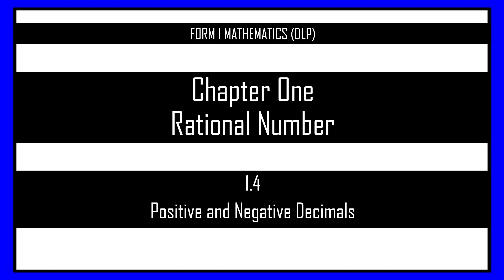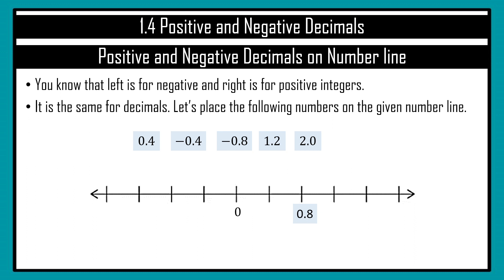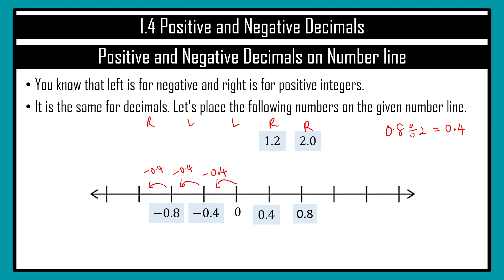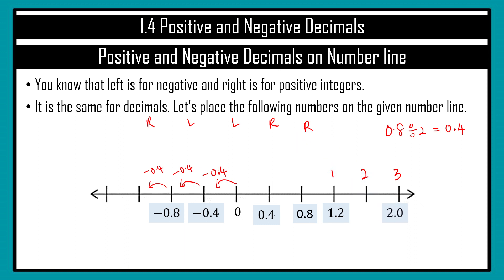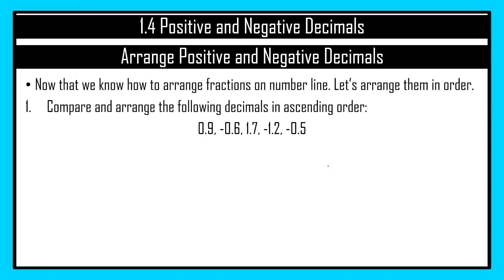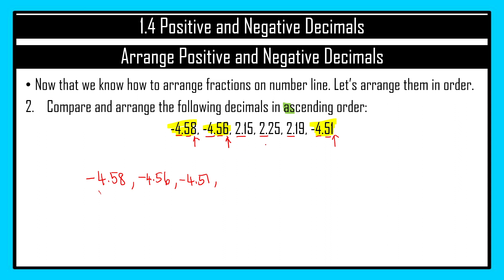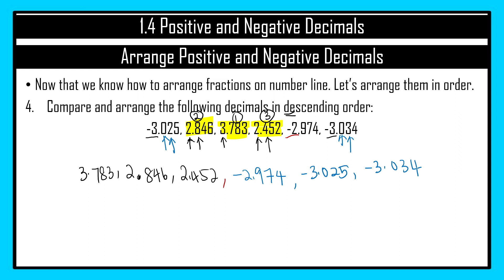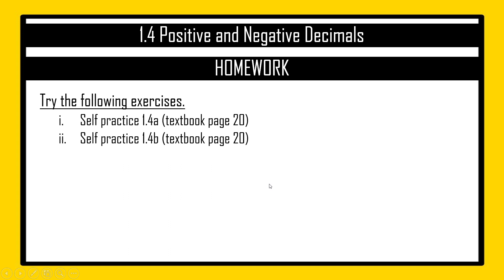1.4 Positive and Negative Decimals | Mathematics | Form 1 | DLP | Part 1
This is Chapter 1, Form 1 Mathematics (DLP), Subtopic 1.4 Positive and Negative Decimals.
This video consist of two parts, this is the first part.